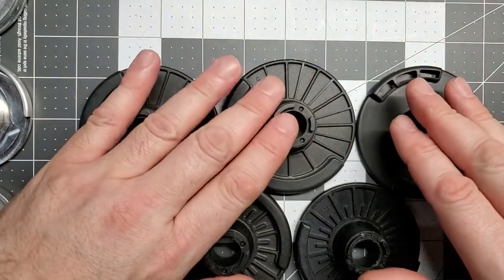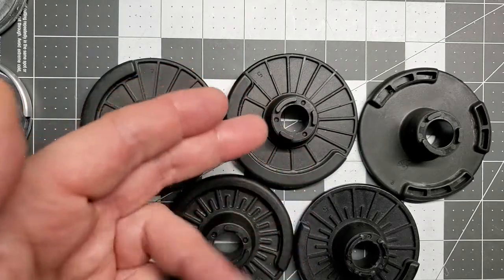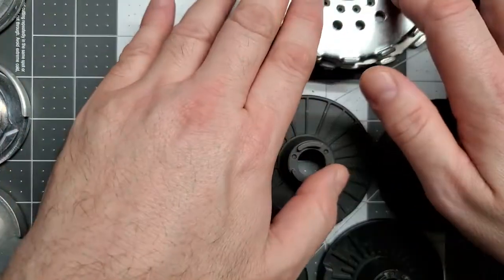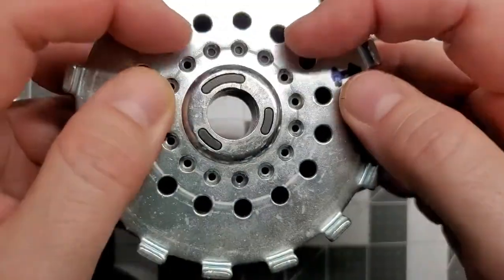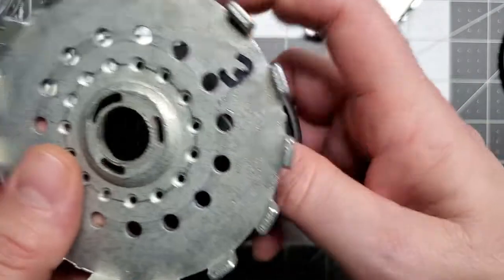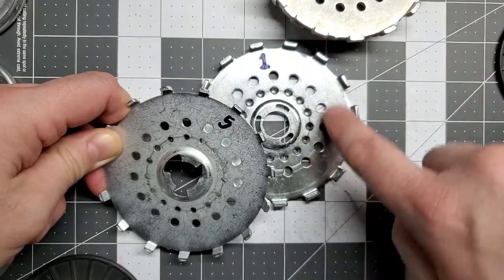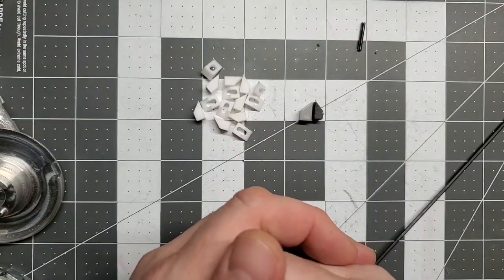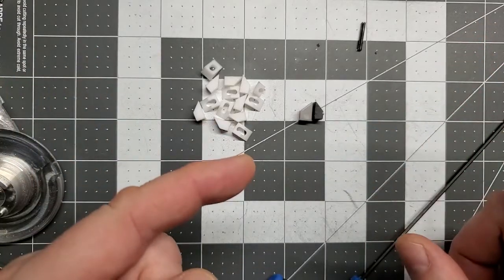Why SelectTech® 552 & 1090 Parts Aren't 100% Compatible/Swappable Between Dumbbells - Part 2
𝗜𝗡 𝗧𝗛𝗜𝗦 𝗩𝗜𝗗𝗘𝗢:
00:00 intro
01:52 some disc differences
02:56 what I plan to compare
04:07 OEM disc comparison begins
11:20 fitting Average Joe discs
14:10 fitting 3D printed discs
18:27  comparing locking pin buttons
25:39 wrapping it up

Hi folks, you may have heard me mention this in past videos but we cannot always trust that the used 552 and 1090 parts (OEM or knockoff) sold online on sites such as eBay and Amazon will automatically fit our dumbbells.  Most of the time they may fit just fine, but not 100% of the time.

Should you find yourself with a used part that doesn't quite fit right, you have a few options. You can  keep looking for a part that fits better which is an exercise in frustration, or tweak the used parts to fit your dumbbells. In some situations such as the one in this video, you could look for a replacement steel inner disc that is in better condition than the one you own, and more likely to fit the other replacement parts.

This is one of the biggest challenges that I faced, by far, while developing custom parts for these dumbbells. There is always a percentage of OEM and knockoff 552 and 1090 dumbbells that isn't quite like the rest. And those will always require a little more effort to repair no matter if you're installing replacement OEM parts or Average Joe fixes.

Cheers,

Average Joe